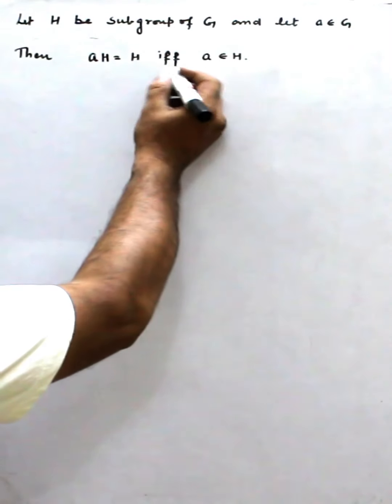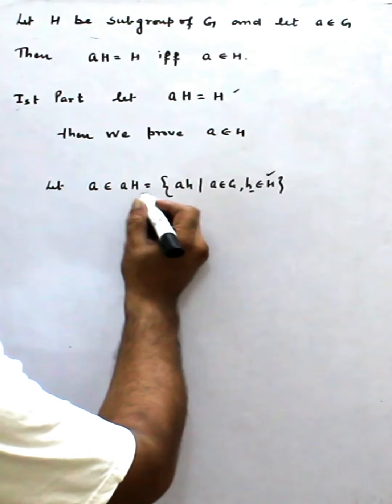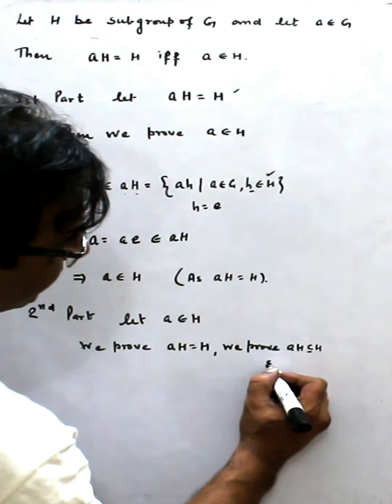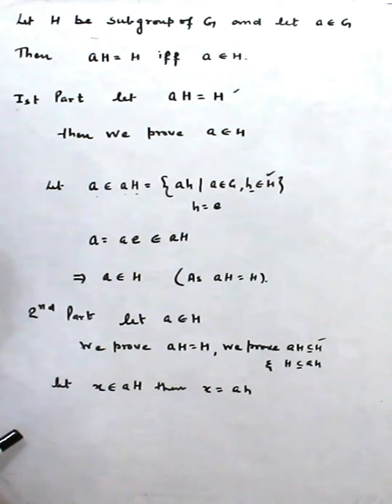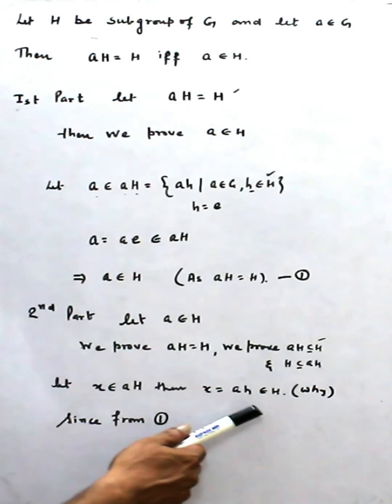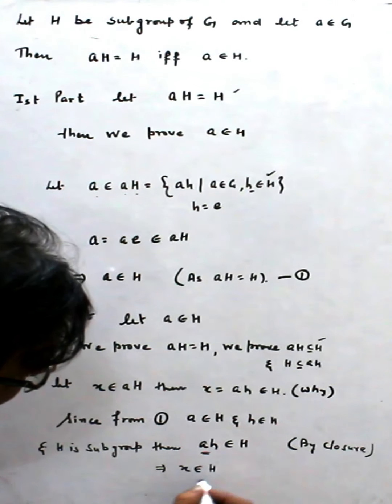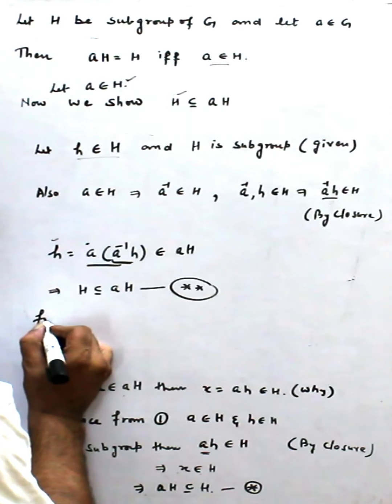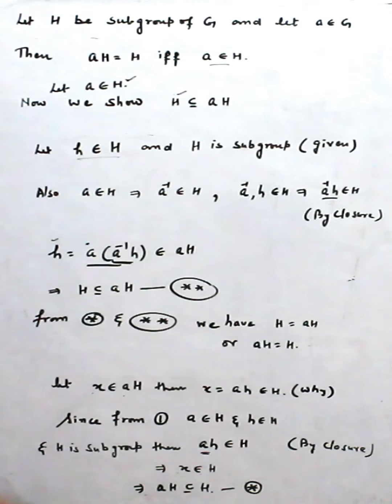Let H be a subgroup of G, and let a belong to G. Then aH= H if and only if a belongs to H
Let H be a subgroup of G
# let a belong to G.
Then aH= H if and only if a belongs to H